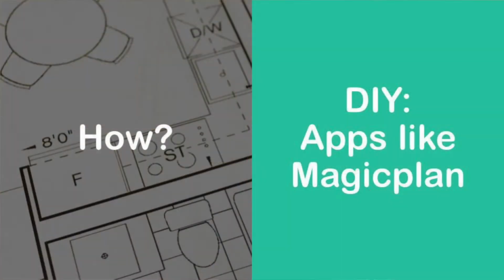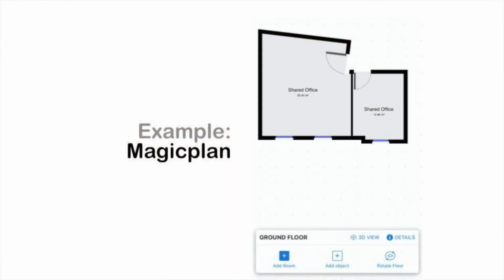Part 3 of 3. How to make lasting impressions: creating floor plans. How to make floor plans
Floor plans are one of the most underused tools! Find out how they can really add value to your guest, improve your reviews, and create a winning guest experience! They're easy to make, and can range from simple and effective plans to brand-boosting designs.

This final video reviews the techniques to create a floor plan for a holiday rental business, depending on skills, resources and finances. This is the third and last episode of a 3 parts webinar, made in collaboration with Short Stay Week, the European Holiday Rental Digital Conference.